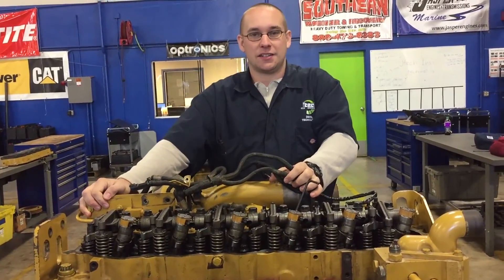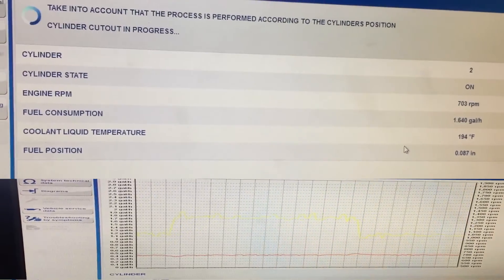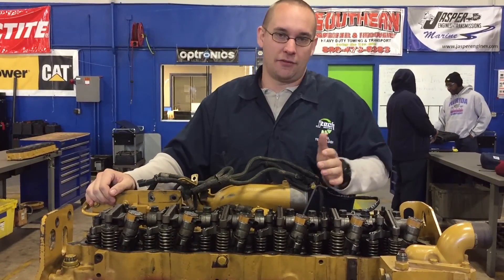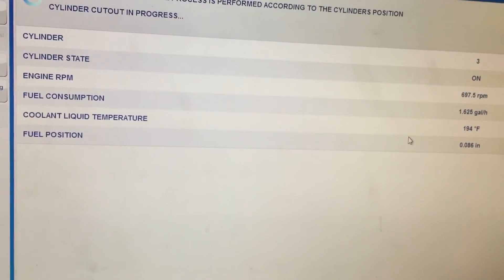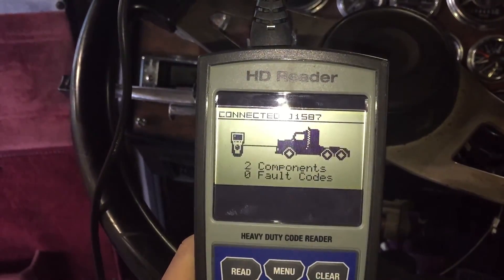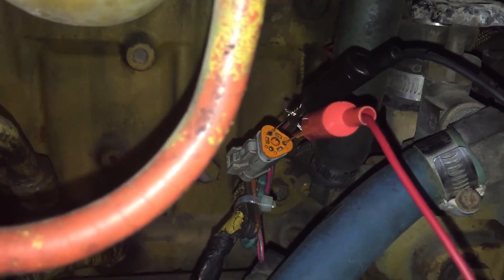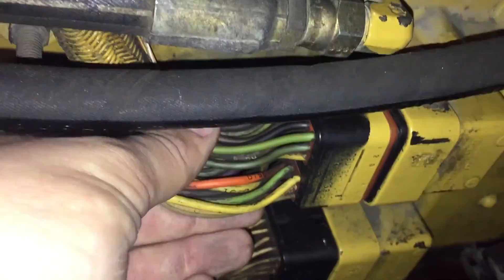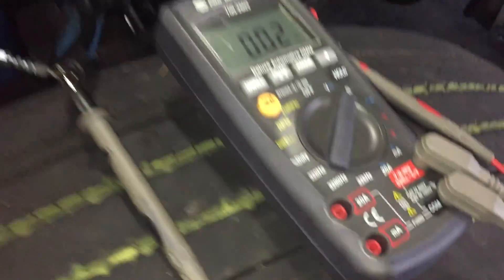Engine Electronic Diagnosis & Repair - [J-Tech Institute-Diesel Technician Training]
Follow along as I learn the ins and outs of diesel maintenance!